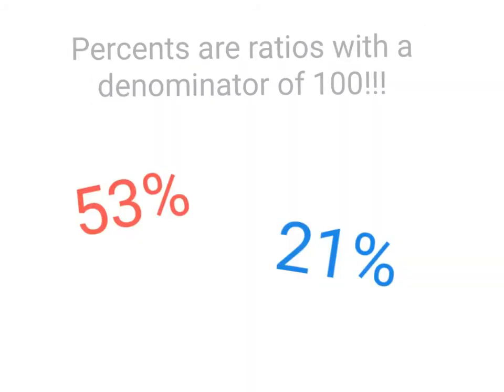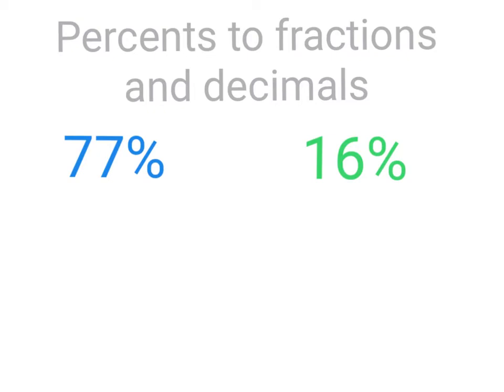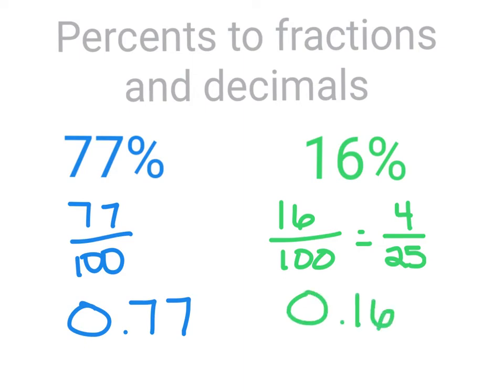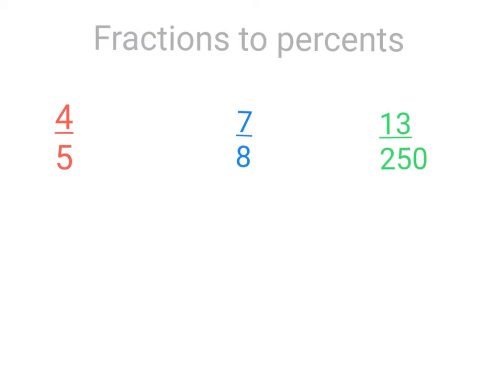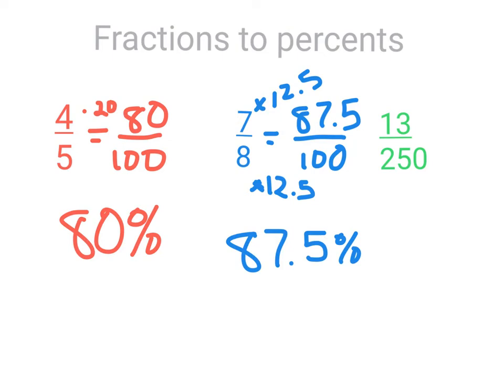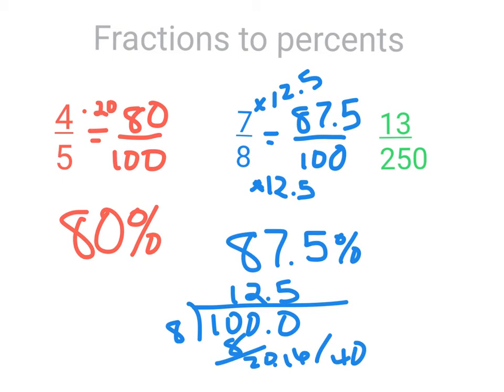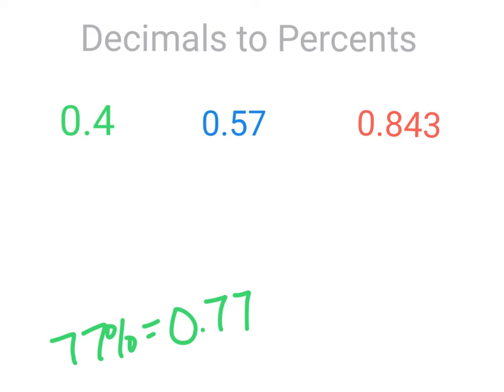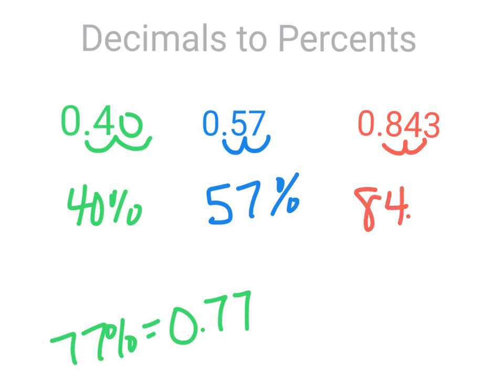Converting between Percents and fractions or decimals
This project was created with Explain Everything™ Interactive Whiteboard for iPad. For McNutt Math 65.